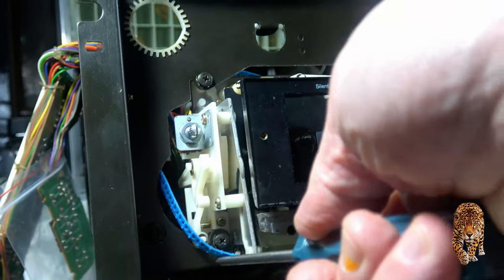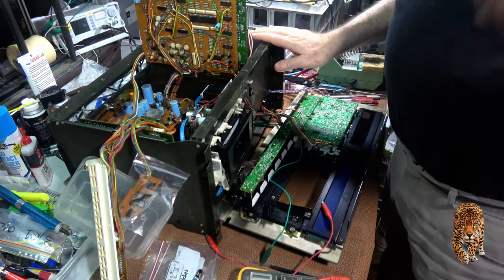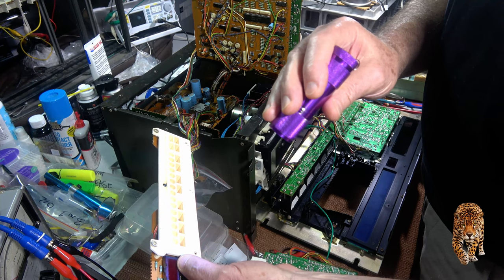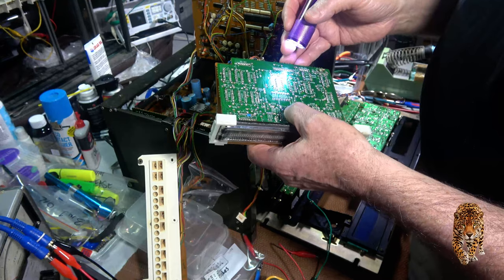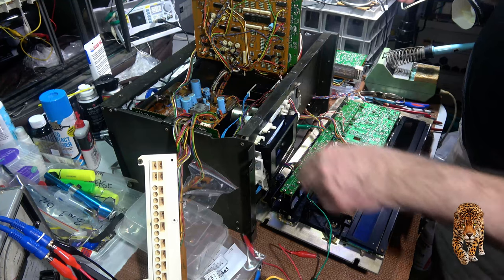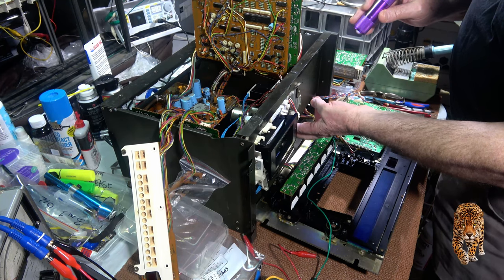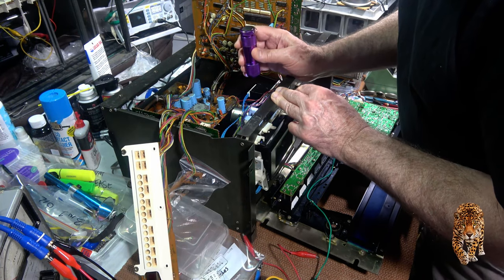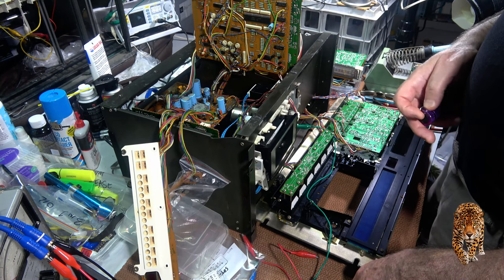Nakamichi 1000ZXL Repair Part 4b. Assy of front panel and transport mechanism. Stocktake of faults.